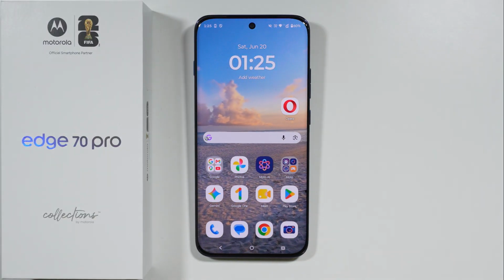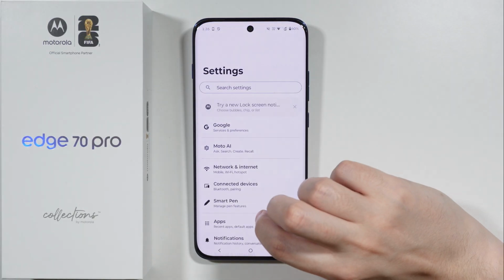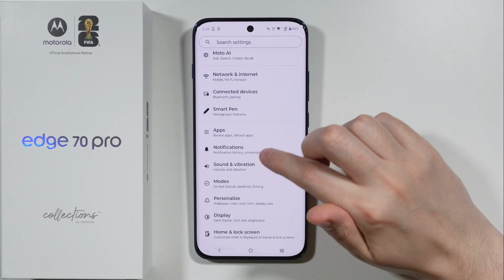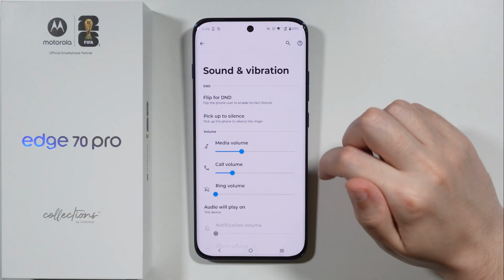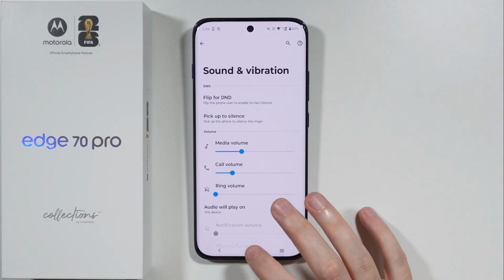Motorola Edge 70 Pro: How to Change Call Volume (Adjust Caller Volume Level)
In this video, I'll show you how to change the call volume on your Motorola Edge 70 Pro easily. Adjusting the caller volume level is essential for a better phone experience, and I'll guide you through the simple steps to make these adjustments in just a few taps. Follow along to ensure you never miss a word during your calls!